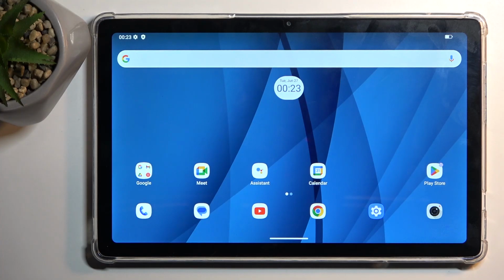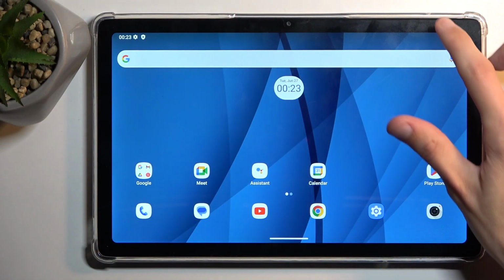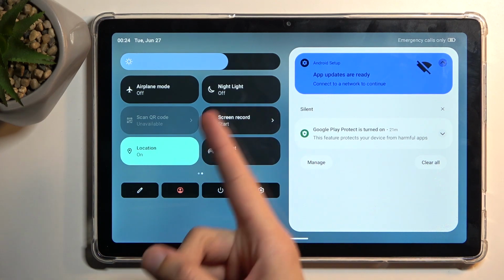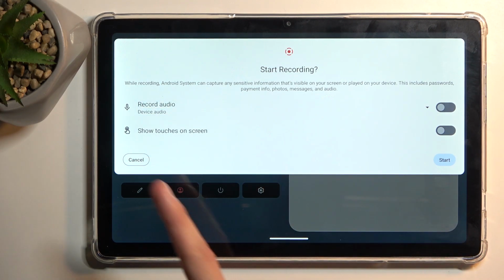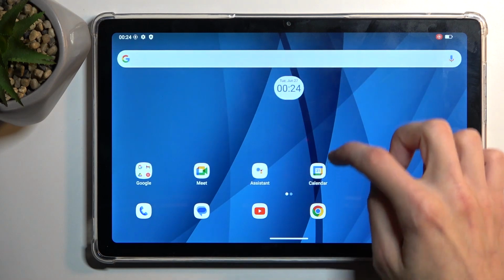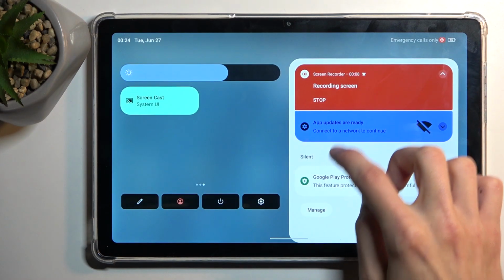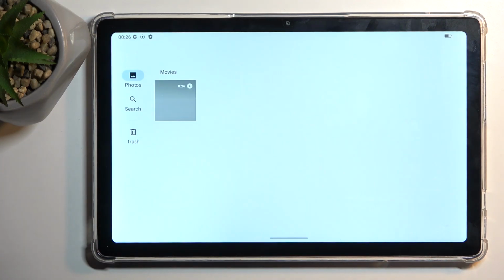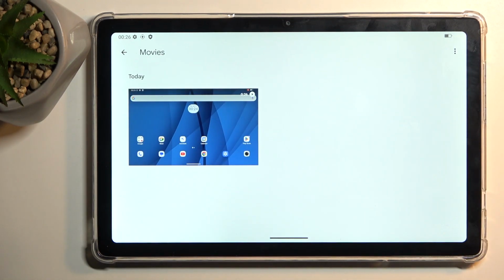How to Record Screen on HOTWAV Pad 8?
Find out more:
Screen recording is a valuable tool for capturing and sharing on-screen activities, tutorials, or gaming sessions on your HOTWAV Pad 8. This tutorial aims to guide users through the process of recording the screen on their tablet. It provides step-by-step instructions, exploring different methods and applications available on the HOTWAV Pad 8 to capture screen content effectively. Whether you want to create instructional videos or preserve memorable moments, mastering screen recording on your HOTWAV Pad 8 can be a versatile addition to your tablet experience.

How can users initiate screen recording on the HOTWAV Pad 8?
What are the main benefits of screen recording on a tablet like the HOTWAV Pad 8?
Are there built-in screen recording features or specific apps recommended for capturing the screen?
Can users record audio along with the screen capture on the HOTWAV Pad 8?
Is there a limit to the duration of screen recordings on the tablet?